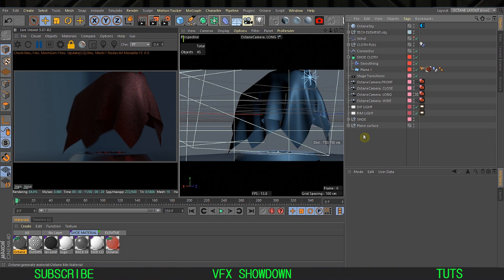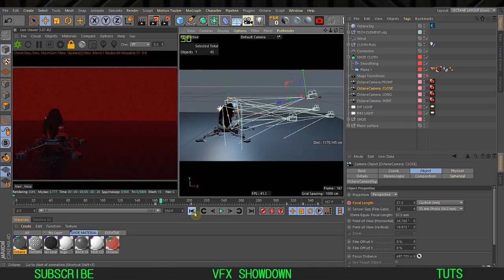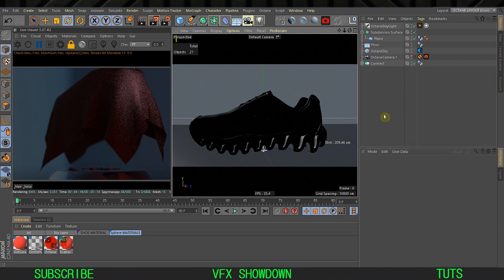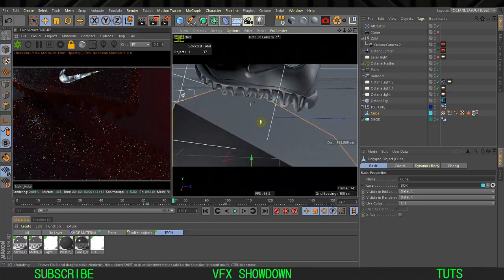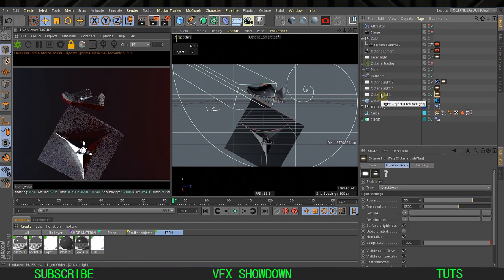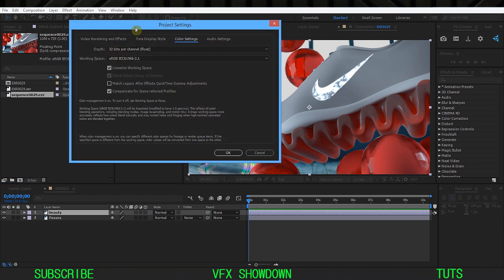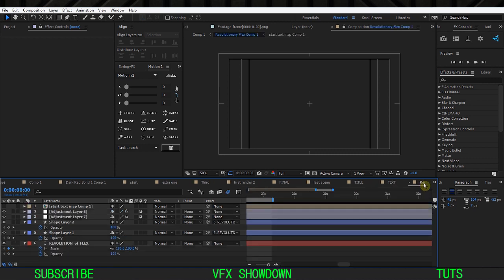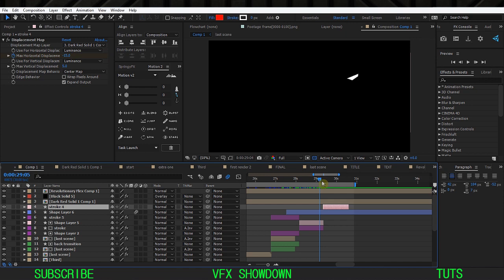Nike Air Flex Commercial Full Breakdown & Tutorial in C4D and Octane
Nike Air Flex Breakdown/Tutorial. C4D & OTOY OCTANE RENDERER!

Note: EXR Sequence I used once in this project because after Rendering my first sequence than I realized that I don't need render passes at all because Octane is very fast to work on even when DOF is ON. and I did everything in Octane except some small CC. If you are trying to composite with passes than you have to know how to used the EXR format.

NOTE: SOUND IS MUTED IN SOME AREA sorry for that.

Intro (00:00)
About Product (01:10)
Getting idea about Style (01:56)
Looking some references and Collecting Assets (03:20)
Texturing and lighting a Shoe with Octane Render (05:30)
Choosing a Camera Focal length. (06:50)
Composition/Framing a shot (10:35)
Animation Scene/ Shoe Animation (13:39)
Rendering Multiple EXR Sequence (30:51)
Extracting Render Passes in AE (34:45)
Creating Depth of Field Position pass (34:59)
 Creating Camera Motion Blur (40:00)
 CC & Grading (41:50)
 Creating Title Animation Start (42:22)
Nike Logo Animation End (42:22)
Rendering Final sequences (46:19)
Arranging Sequences in timeline 720p (49:20)
Sound Design & Sound FX (49:02)
Final Rendering (51:38)